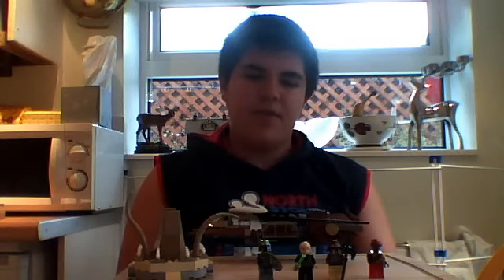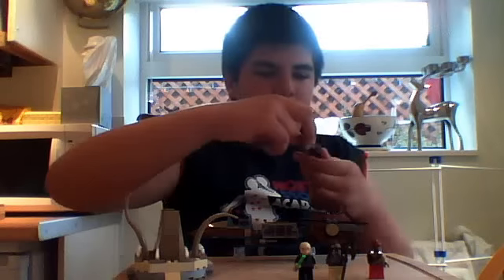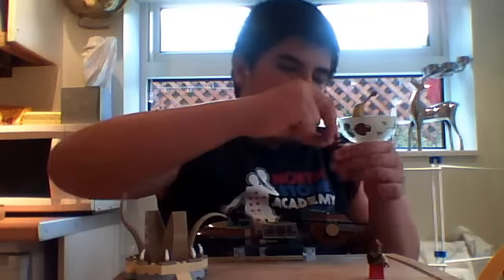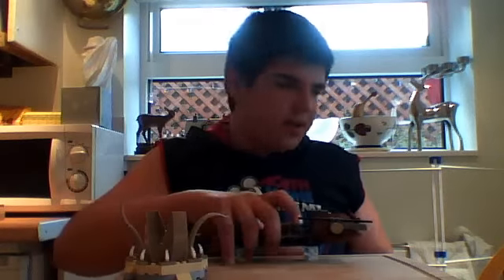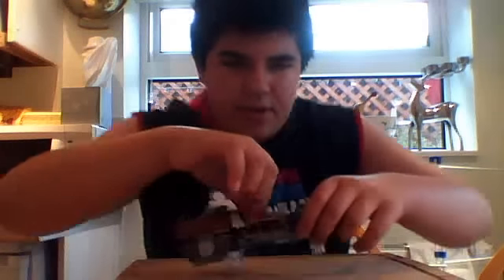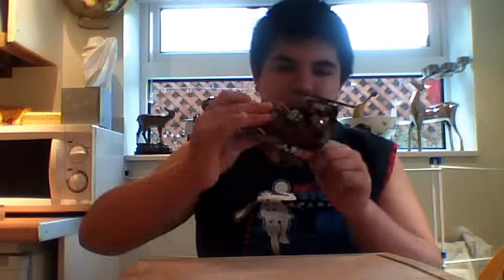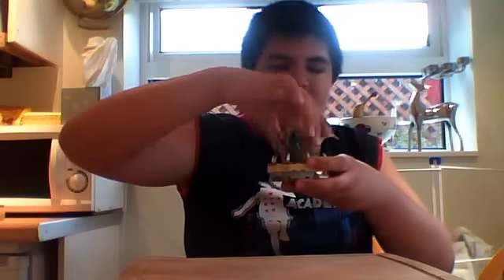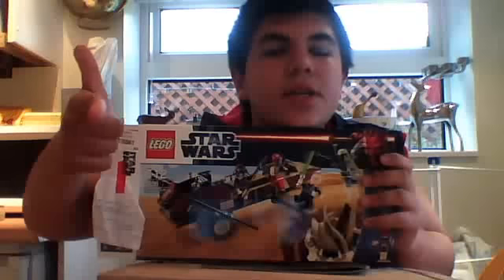Lego Star Wars Desert Skiff 9496 Review